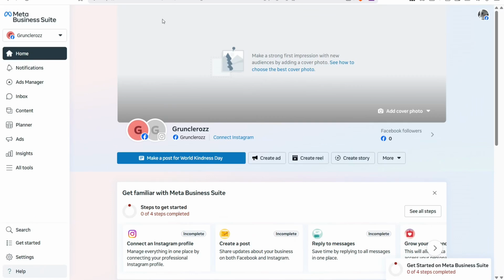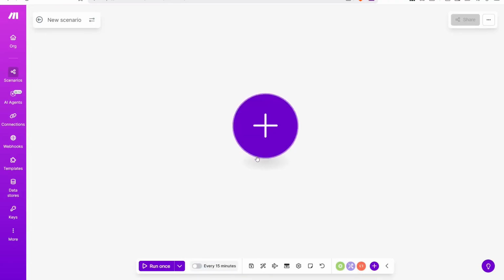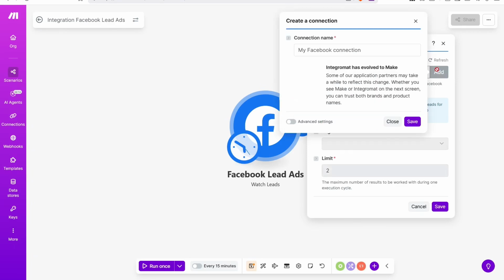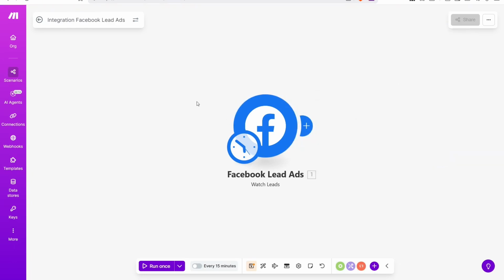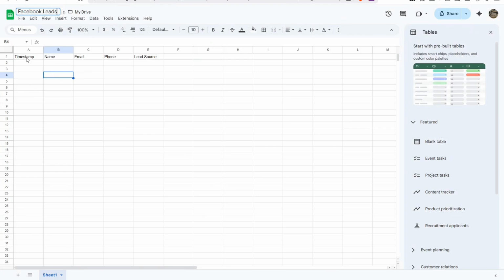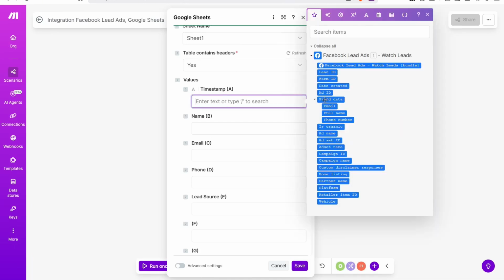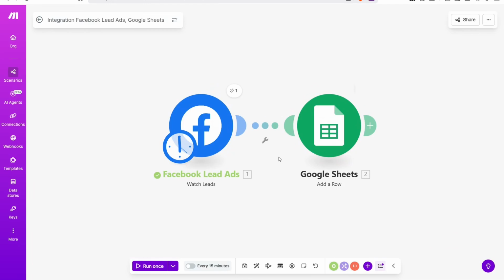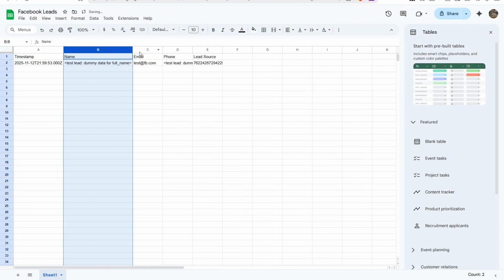How to Automate Facebook Leads to Google Sheets [STEP BY STEP]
In this video, I'm going to show you how to automate Facebook leads to Google Sheets.